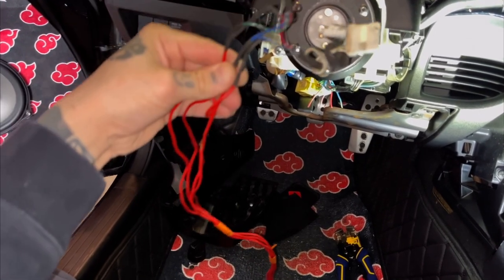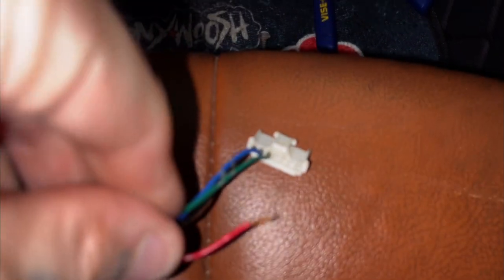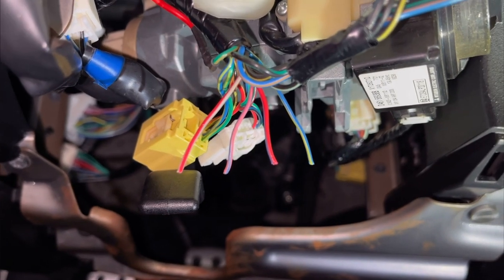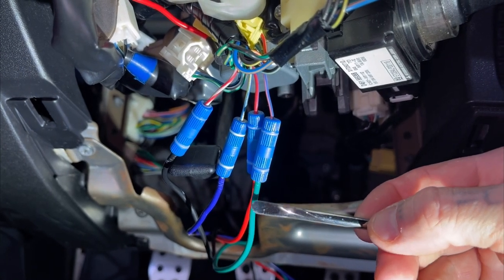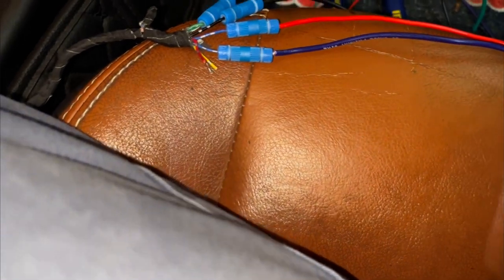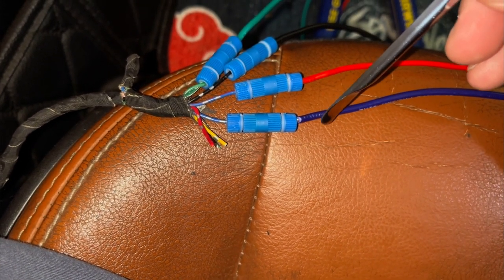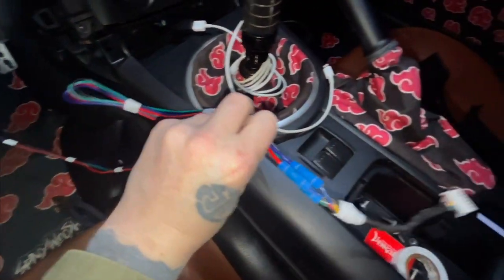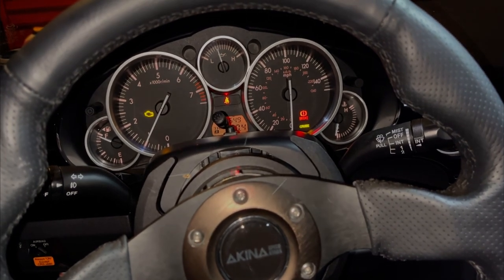2006-2015 Mazda Miata MX5 Re-Routing Cruise Control / Cruise Control Wiring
Do you have a quick release but no cruise control or maybe your Miata didn’t come with CC??? Fear not! I’m here to save you! But first It would be great to showed your buddies that have a NC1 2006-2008 or a NC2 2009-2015 Miata with no cruise control that it’s possible with a little bit of willpower!
“here is the wiring
cruise +ve = green = Pink/Blue
cruise -ve = blue = Yellow/Blue
illu +ve = red= Red/Blue
illu -ve = black= Grey/Red

Happy it report everything works flawlessly”  as you can see the proof in the video haha.

I want to thank the person that made it possible. Cyberbug from the Miata form community.

I took his photos and DD to use it to my advantage, made a video to give the kids a more updated version for it. Since there wasn’t any advice on which wire goes to what towards the cruise control harness, but I figured it out for you guys and explained it to you in the video. Basically, the reason why we are doing these colors is to color mash the cruise control, harnesses colors.